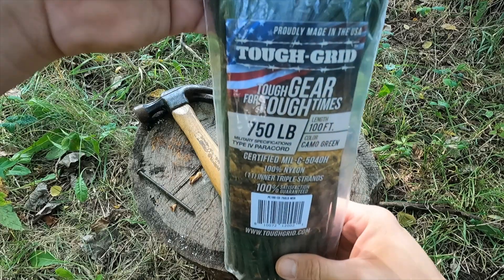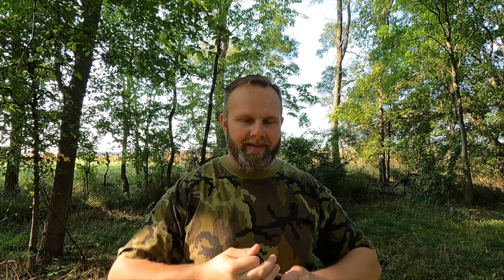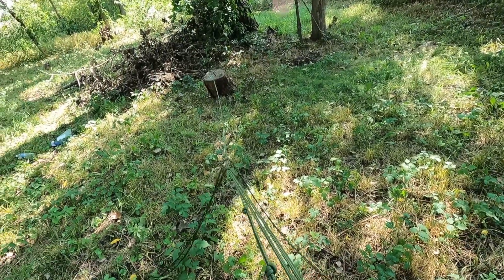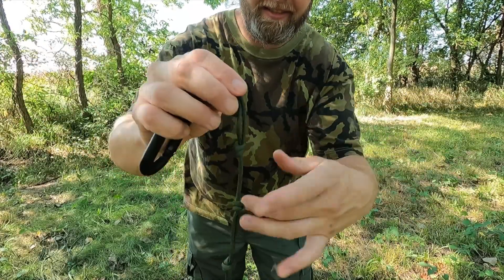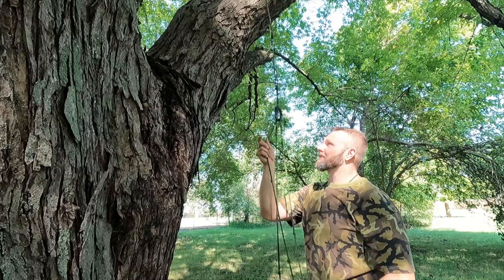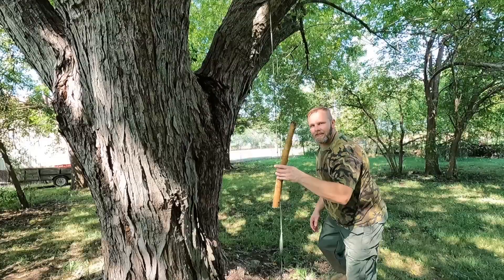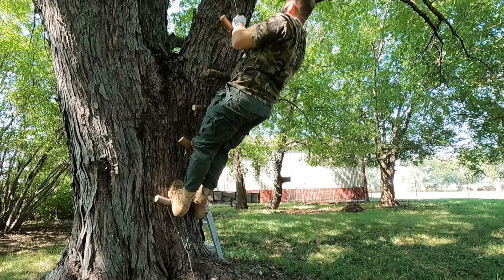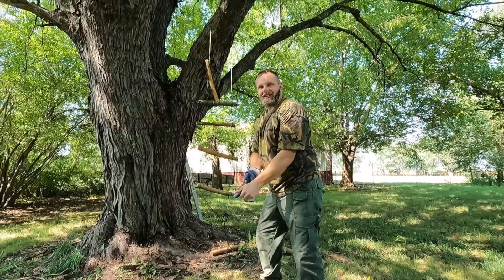Jungle Cord For Emergency Survival Climbing Using 750 Paracord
Hey guy's hope all is well. I'm back at another experiment and we are trying out jungle cord for climbing. I repeat do not try this at home. Enjoy the show, and God bless💯👍

Music Licensed by iMovie maker